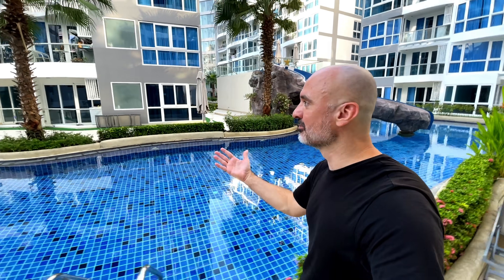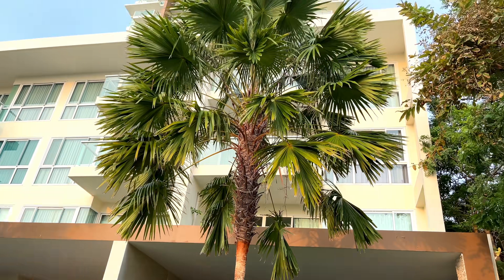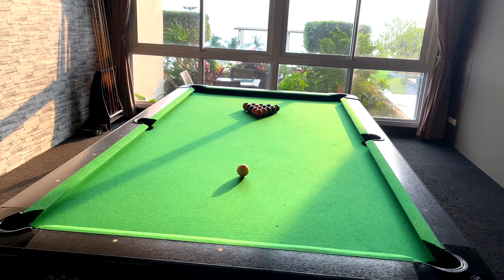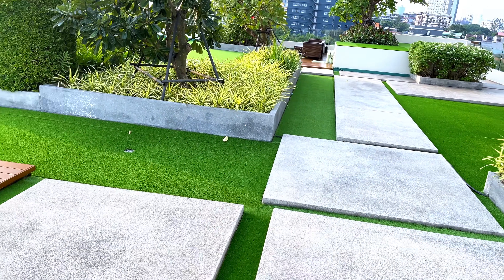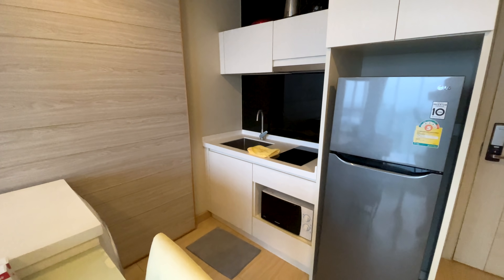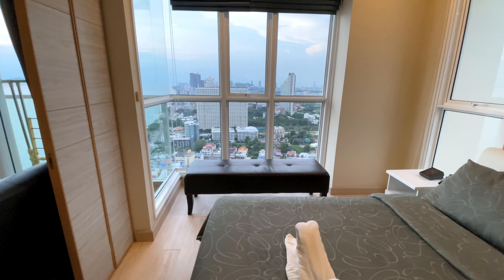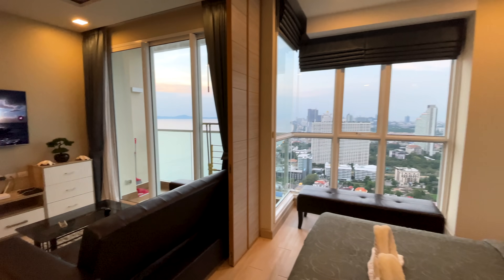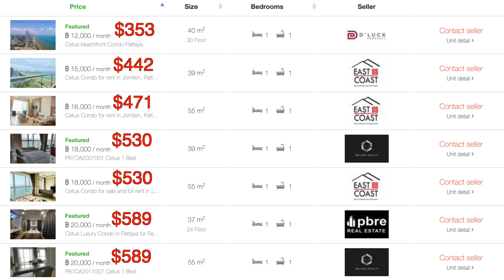PATTAYA Beach Front Condo Tour in Jomtien Thailand (The Cetus)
Today I give you a tour of my cheap Pattaya Beach front condo tour in Jomtien Thailand, called The Cetus.  Jomtien Beach is a neighborhood in Pattaya Beach Thailand. But lots of folks consider Jomtien its own Thailand town.

The building it called The Cetus. Units for long term rent can be found

It is very different than Central Pattaya Beach Thailand and Jomtien Beach is even more affordable than Pattaya Beach Thailand.

Let me know what you think of this Beach Front Condo Tour in Jomtien, Pattaya Beach Thailand!   If you are thinking about moving to Pattaya Beach Thailand, take a look at moving to Jomtien Beach if you want a more laid back beach vibe.

★ Minimalist Travel Bag I Use:
→ Nomatic Travel Pack

★ Camera Gear I Use:
→ Iphone 12 Pro Max
→ GoPro Hero 9